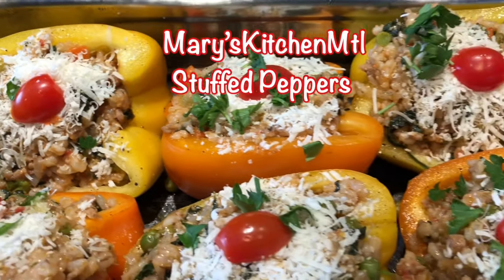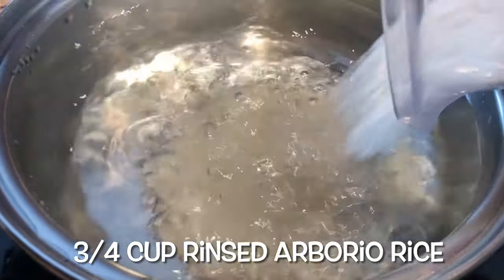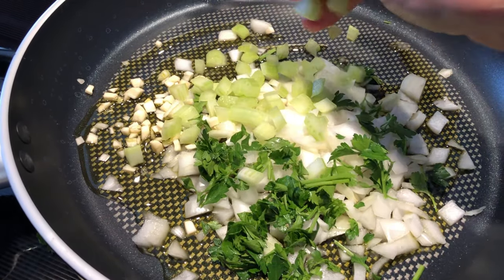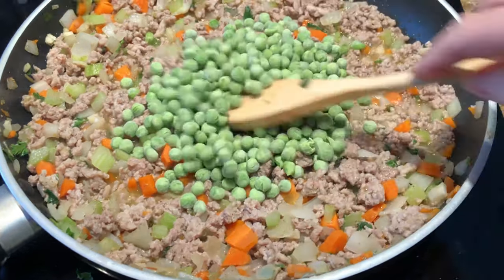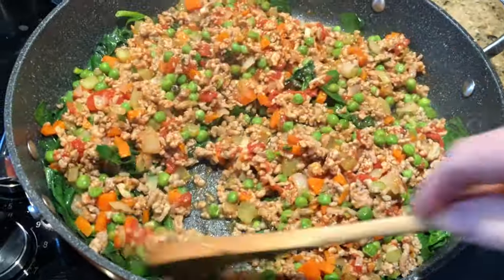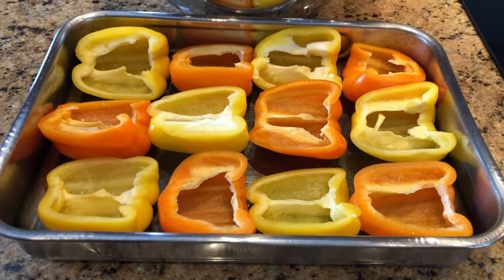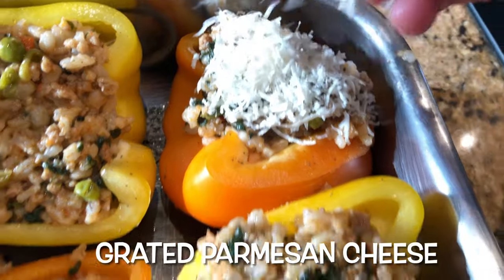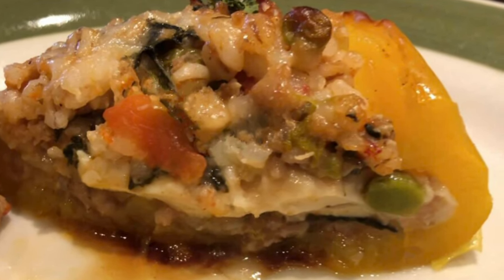Stuffed Peppers - Mary'sKitchenMtl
Ingredients:

• 6 large bell peppers, cut in half (any color)
• 3 cups fresh spinach leaves (remove stems)
• ¾ cup rinsed, boiled Arborio rice
• ¾ cup rinsed, boiled barley
• 1 diced onion
• 2 diced garlic cloves
• 1 diced celery stick
• 1 diced carrot
• 1 pound ground veal, beef, pork or turkey
• 1 cup frozen peas
• 1 cup crushed tomatoes
• 1 cup grated Parmesan cheese, and more for topping
• 24, 1" cubes of Mozzarella cheese
• 6 cherry tomatoes, cut in half
• a handful of chopped parsley for mixture and topping
Bake at 400 degrees F. for 45 minutes.
See video for method.